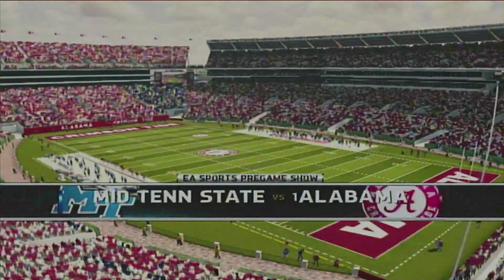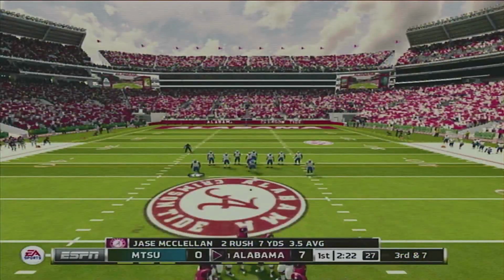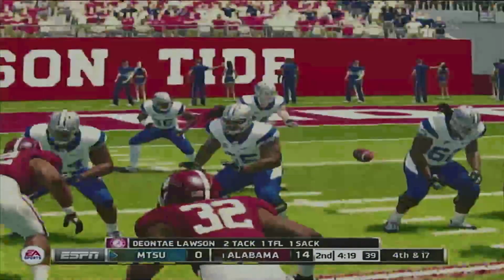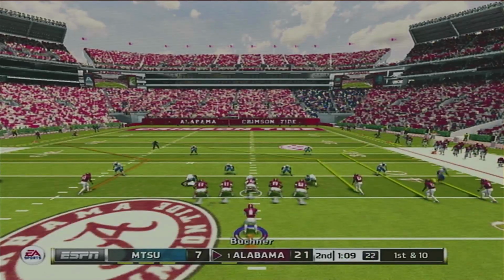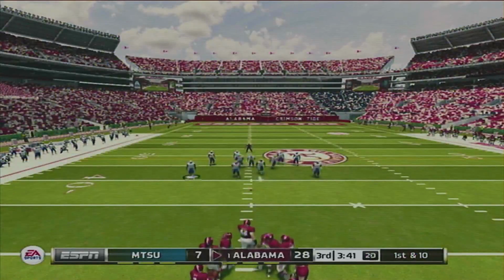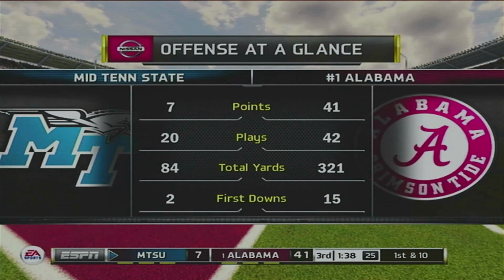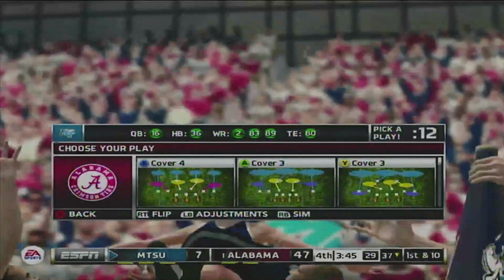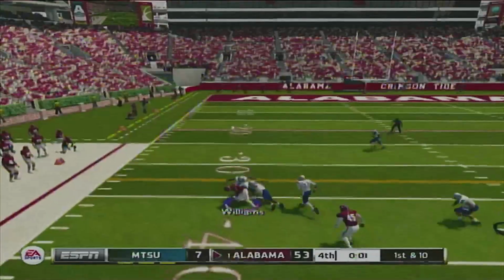NCAA Football 14 Alabama vs MTSU 2023 Gameplay Xbox 360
This is an honor of next weeks  game. This is updated with the 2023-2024 Rosters. This is a gameplay not a simulation. This is the normal version not the College Football Revamped Version. I now use normal mode since using left stick and the right stick which is now easy for me.